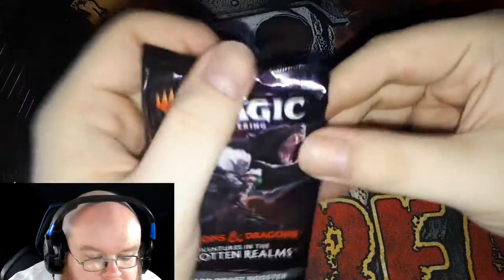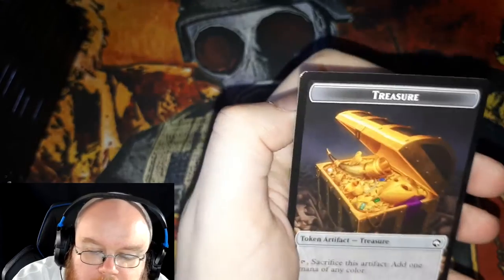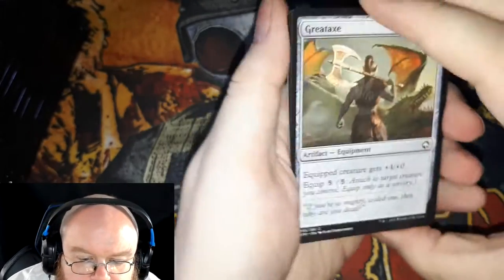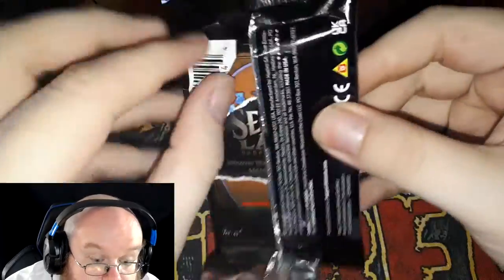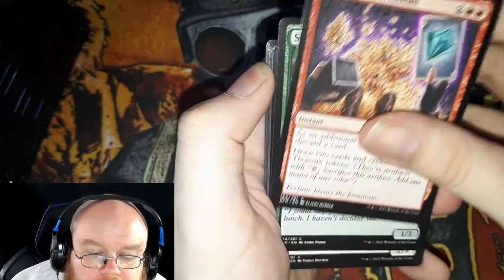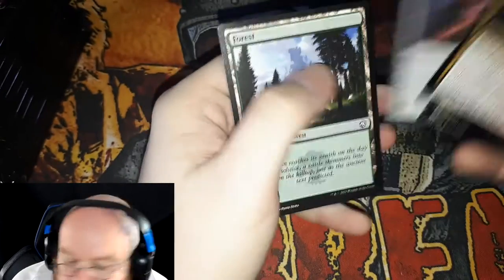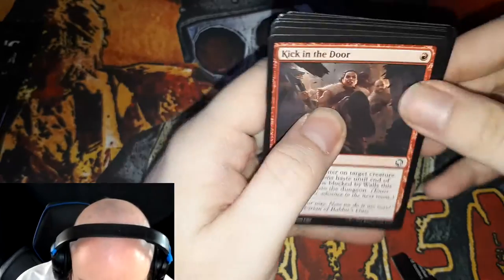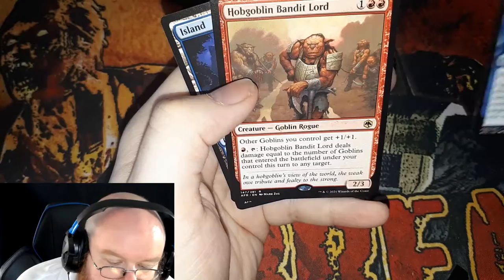CounterBalance Box Break - Forgotten Realms MTG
Today we shoot in a bit of a gorilla style, I'll adjust the webcam and background for the next video, this was majorly a test of my new set up and what I want to do with it.